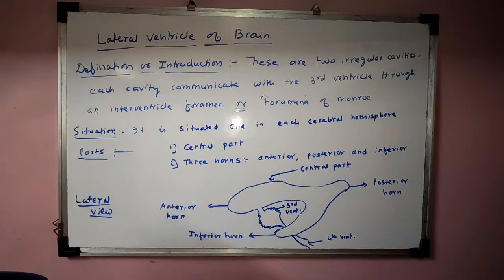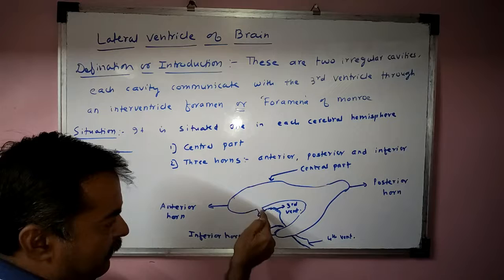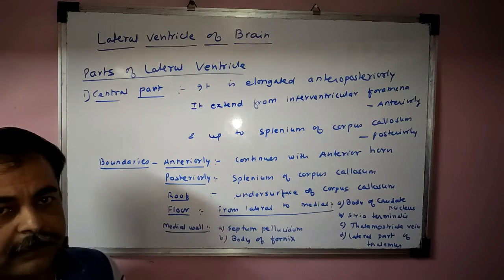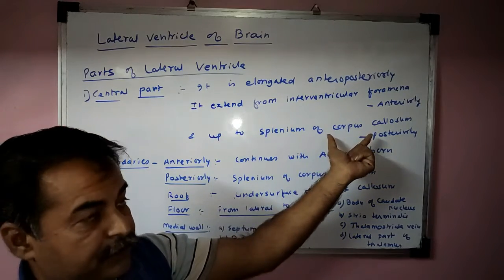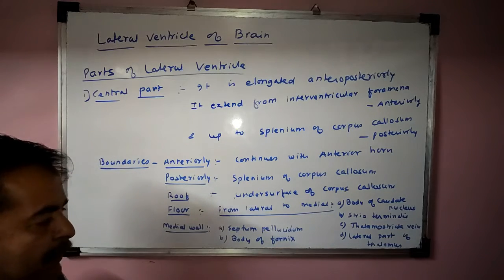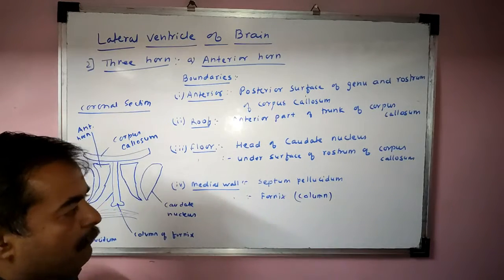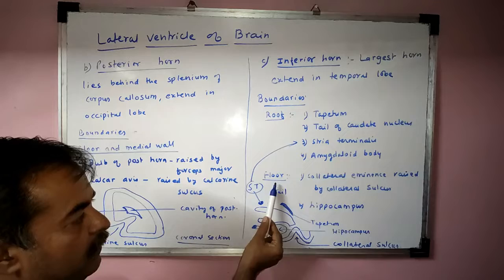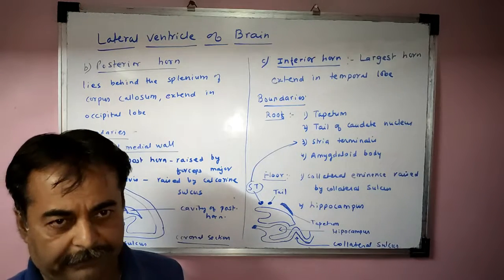Lateral Ventricle Of Brain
Hello, I am Dr.Manoj Sarda. This video is regarding lateral ventricle of the brain and tried to make this video to understand anatomy in simple/sober language.